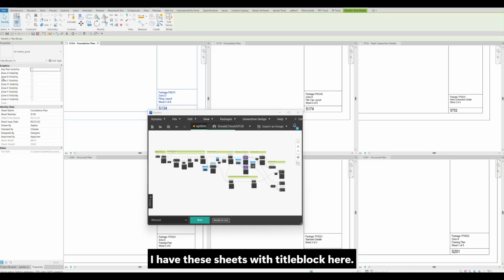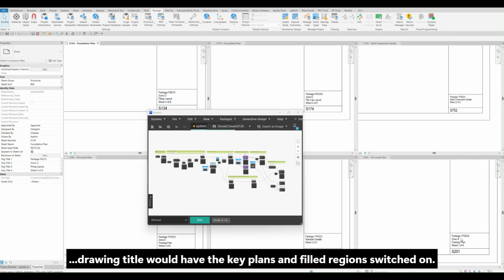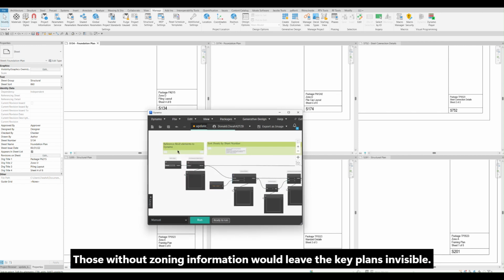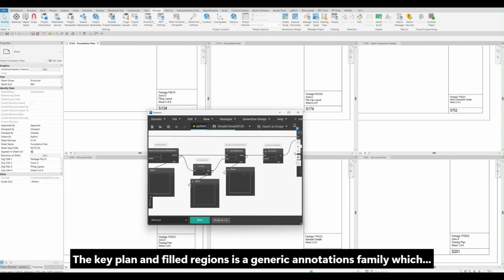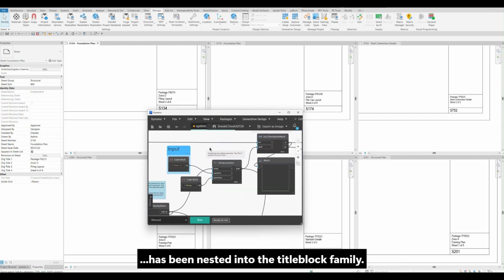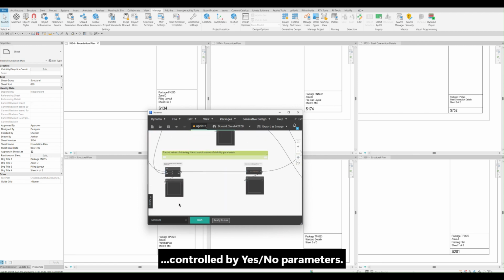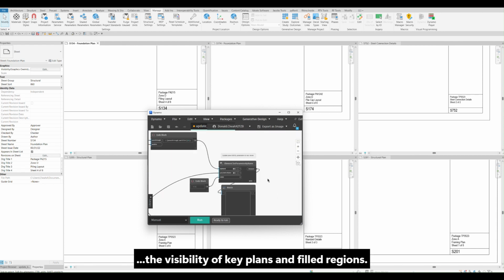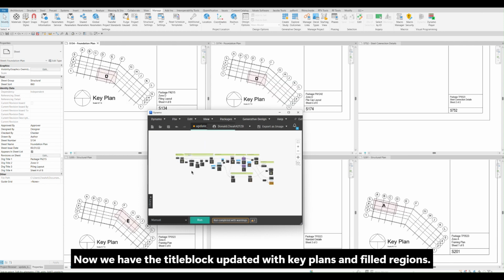Dynamo: Update Titleblock Key Plan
This clip demonstrates the process to use a Dynamo graph to automate the visibility of key plan and fill regions nested in a titleblock family.

The visibility of the key plan and filled regions is determined by whether zone information is carried by a certain drawing title parameter.

A written tutorial explaining the logic behind this graph has been published to my blog in the following link. Check it out if you're interested.